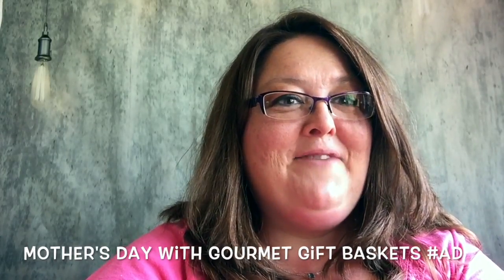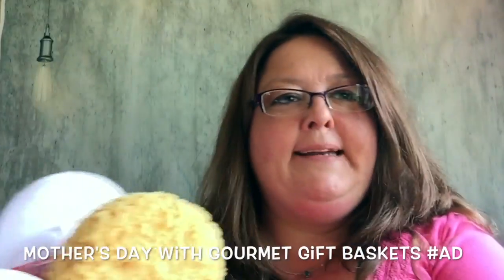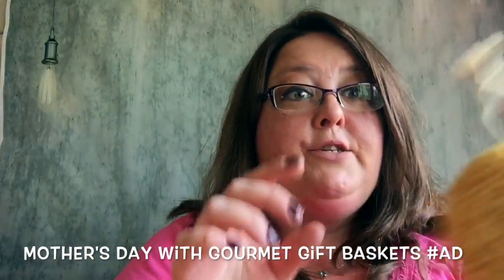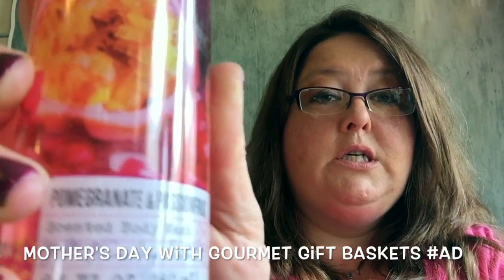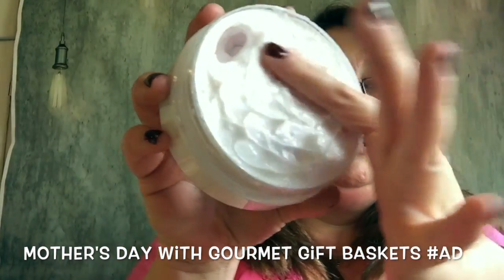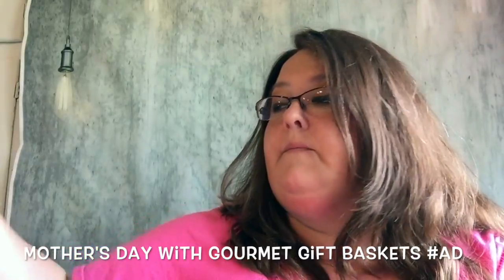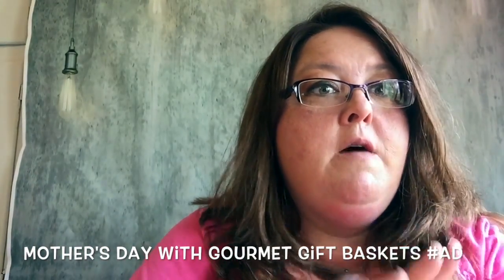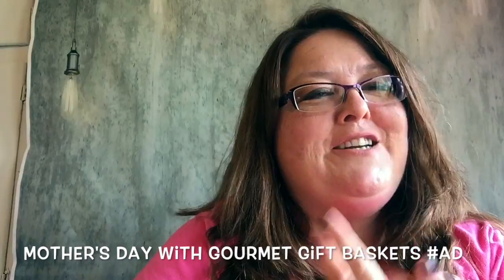My Movie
The Spa Basket from Gourmet Gift Baskets